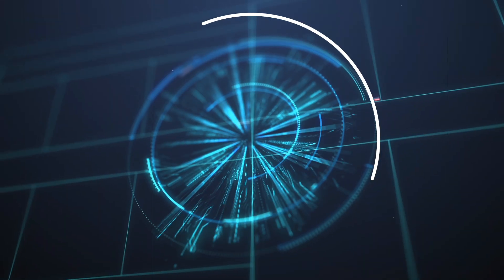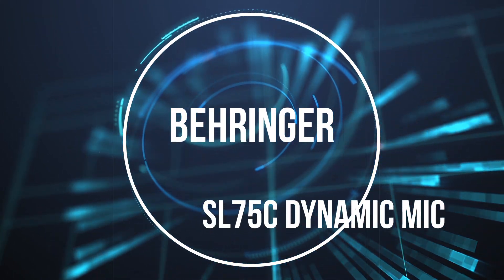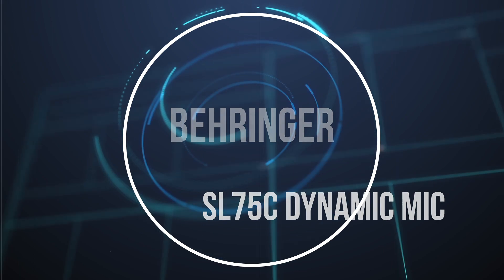Behringer SL75C, a Bargain Dynamic Microphone!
The Behringer SL75C is so cheap, you just wonder how they make them for this ridiculously low price. It resembles a Shure SM57 in looks, although the body isn't matt and the top grill is black, but the sound is incredibly good for a mic costing under £20. It even comes in a hard case for protection.

This would be ideal for a beginner, wanting a crisp audio, working in an untreated room with reverb because it has pretty good rejection, although handling noise seemed a little high. However, put onto a stand, it would be fine and at a quarter to a fifth of the price of the SM57, it does well by comparison.

I put the two of them up beside each other in review just because they look so similar and was pleasantly surprised.

Behringer SL75C

Gear Used in my Video:

Electro-Voice RE320 Dynamic Microphone
Rode NT1
Sony AX53
Canon M50
Manfrotto Tripod
Irisa 1 Video Light
Falcon F7 Light
Ulanzi VL49 and the RGB Version
Godox SL-60W
Beachtek Preamplifier
Behringer 802 8 Mixer